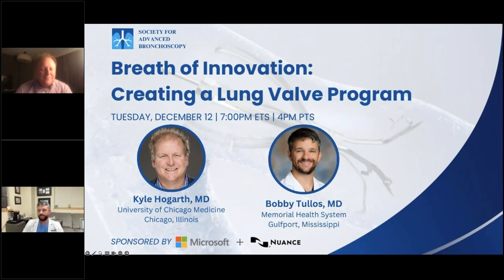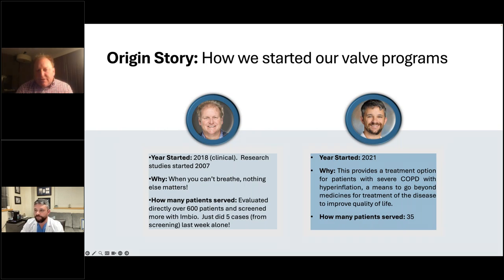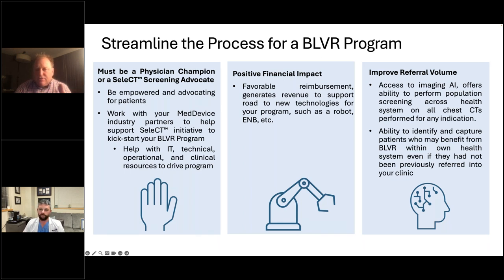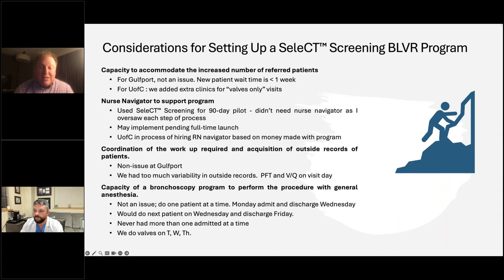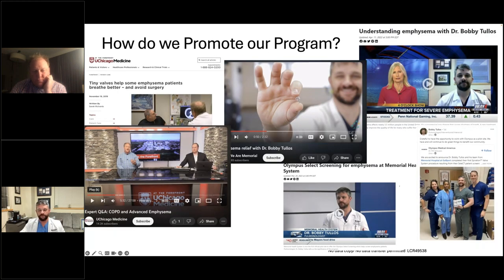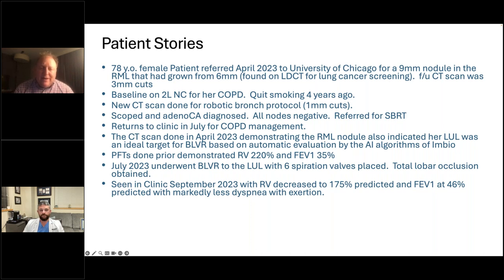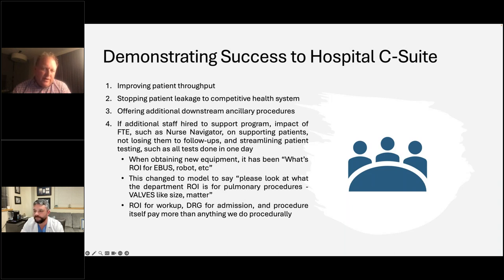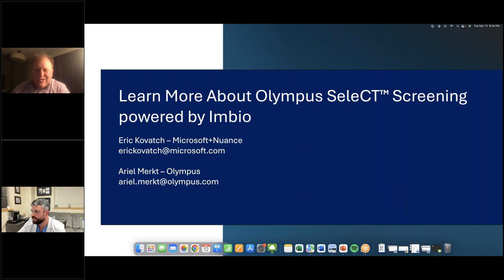Breath of Innovation: Creating a Lung Valve Program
Hear from BLVR program leaders, Drs Kyle Hogarth & Bobby Tullos, as they explore how using AI-powered clinical workflows help with identifying COPD and BLVR patients earlier, driving better patient care. Discover how a platform built on Nuance Precision Imaging Network (PIN) + Imbio LDAi image analysis + Olympus SeleCT QCT and Spiration Valves supports a streamlined BLVR program.